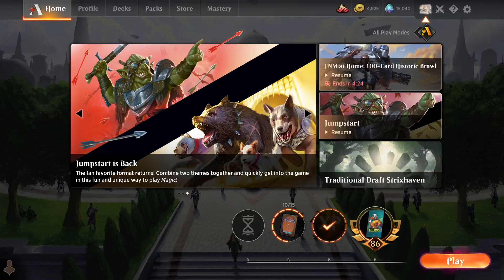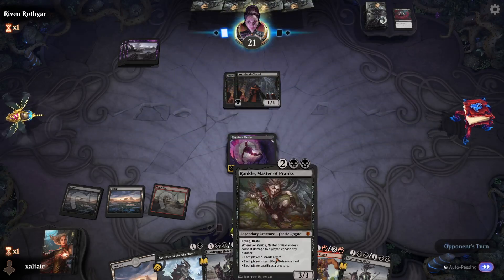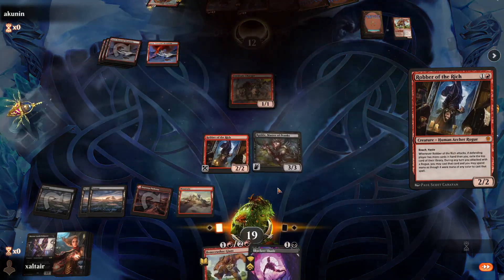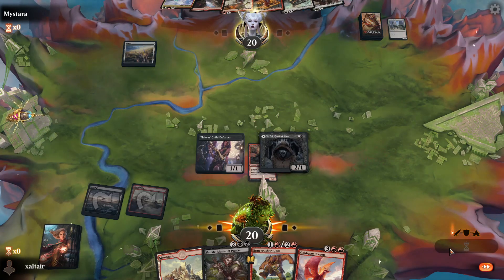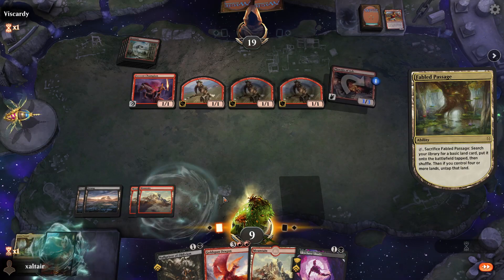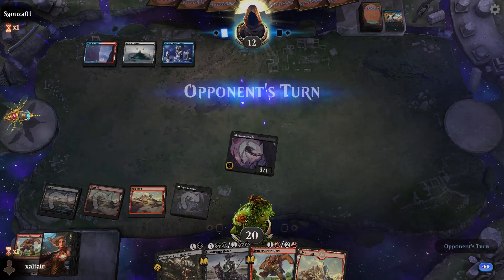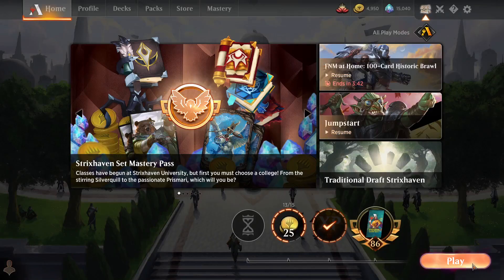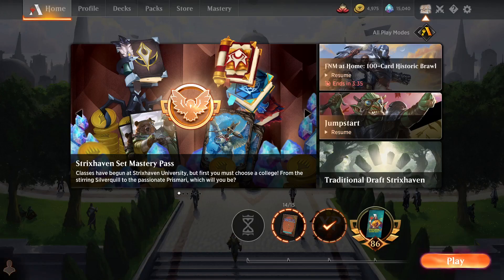Deck Academy - Rakdos Suicide - MTG - Arena - Magic the Gathering- Today we tried Rakdos in standard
Hello everyone,

Today on the channel it's time for Deck Academy and we built a Rare and Mythic heavy Rakdos suicide deck that did well against almost all decks except against mono-red, obviously.

Here's the decklist:
"Deck
2 Valki, God of Lies (KHM) 114
1 Castle Locthwain (ELD) 241
2 Scourge of the Skyclaves (ZNR) 122
4 Rankle, Master of Pranks (ELD) 101
4 Robber of the Rich (ELD) 138
7 Mountain (SLD) 66
4 Goldspan Dragon (KHM) 139
4 Thieves' Guild Enforcer (M21) 125
2 Nullpriest of Oblivion (ZNR) 118
3 Skyclave Shade (ZNR) 125
4 Murderous Rider (ELD) 97
2 Hagra Mauling (ZNR) 106
1 Roiling Vortex (ZNR) 156
4 Bonecrusher Giant (ELD) 115
9 Swamp (SLD) 65
1 Castle Embereth (ELD) 239
2 Blightstep Pathway (KHM) 252
4 Fabled Passage (ELD) 244"